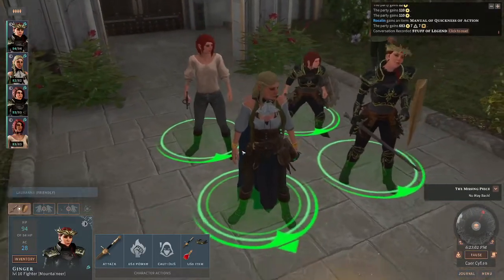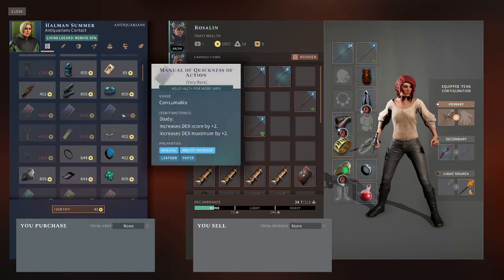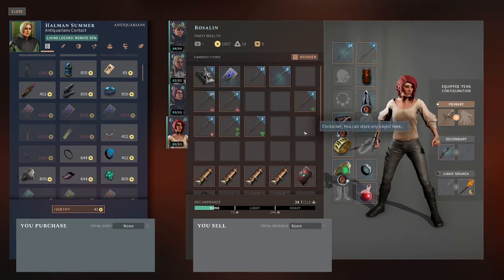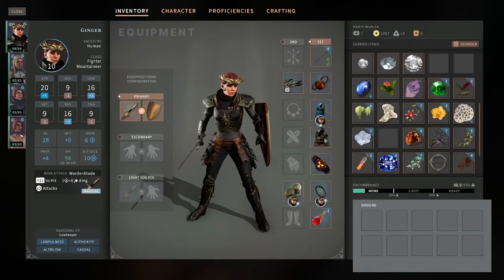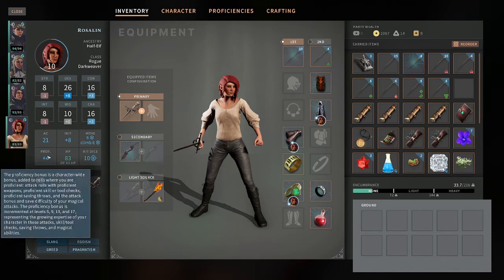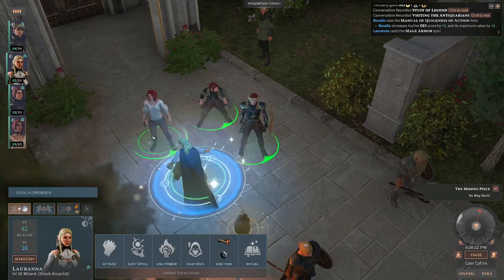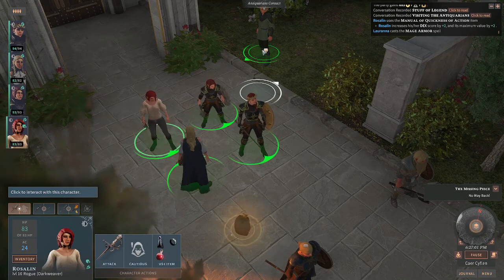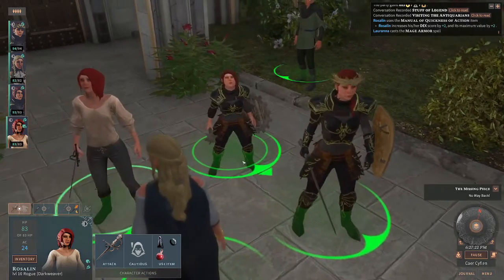How to Increase Attributes stats Above 20 in Solasta